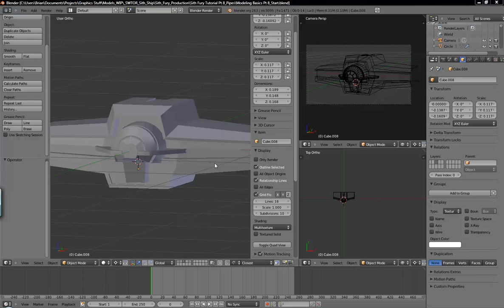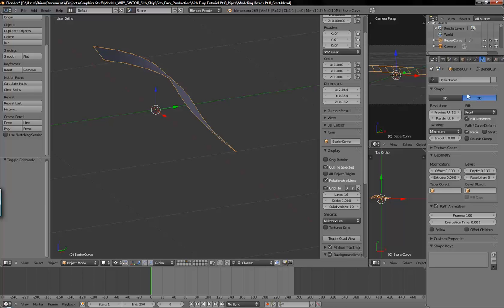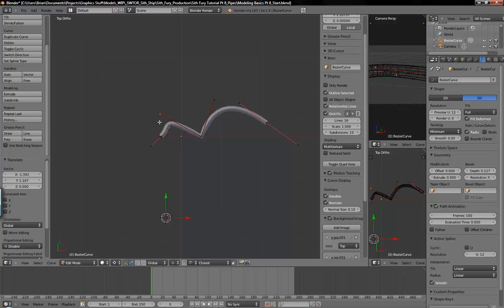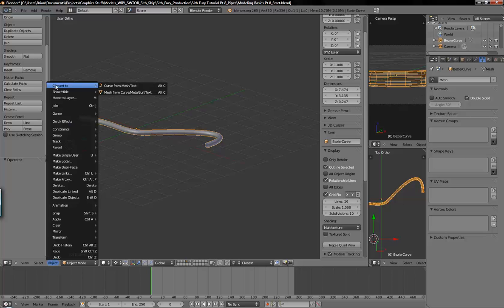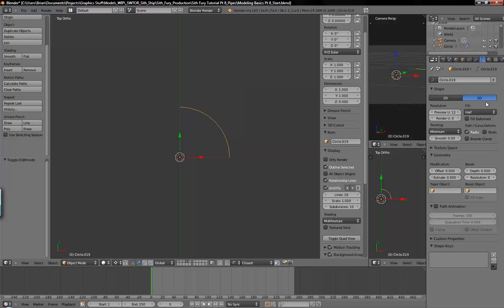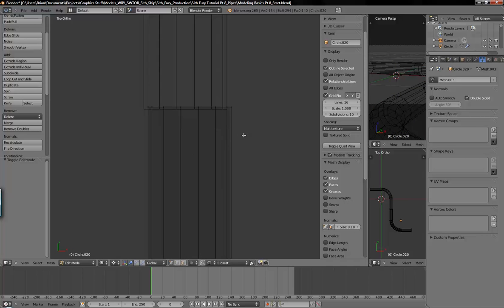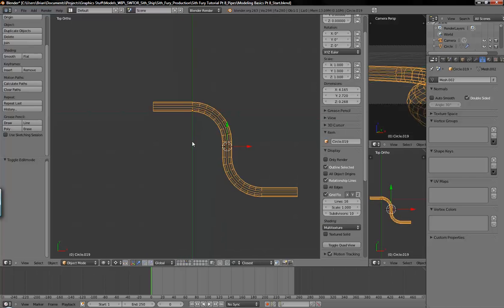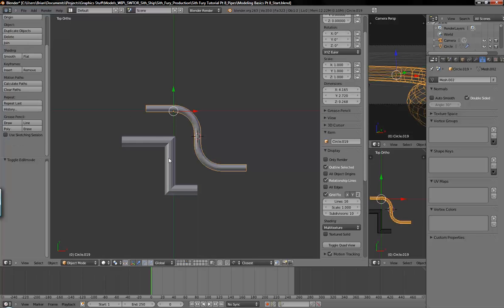Blender 3D Modeling Basics Part 5: Bezier Curve Pipes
NOTE: I have changed the number label of this tutorial, so the audio narration’s mention of which part of the series covers will differ.

In this tutorial, we cover how to make a pipe or wire structure using bezier curves in Blender. This is an easy and powerful method to adding complex detail to your scene.